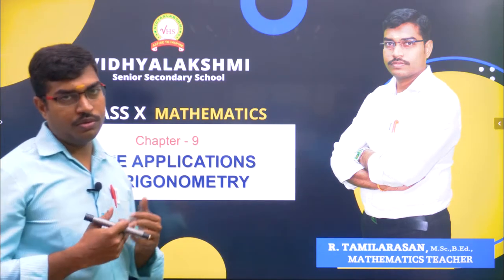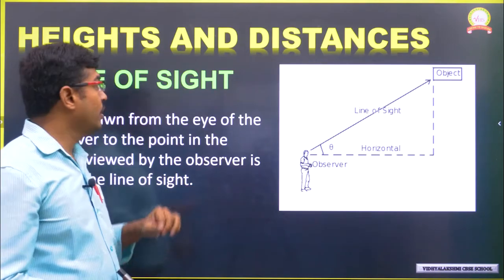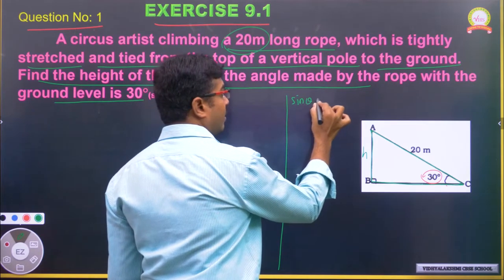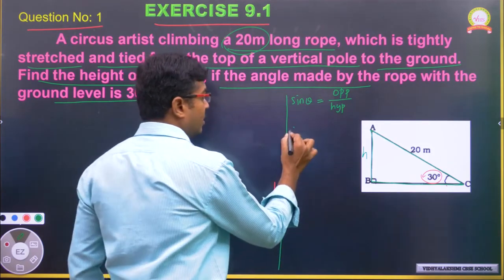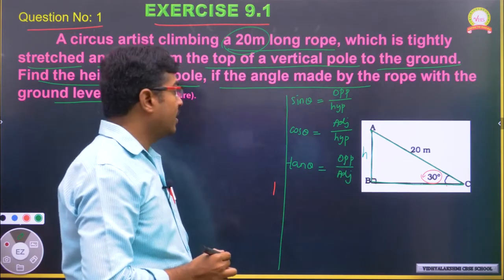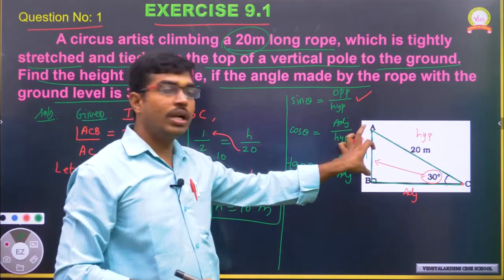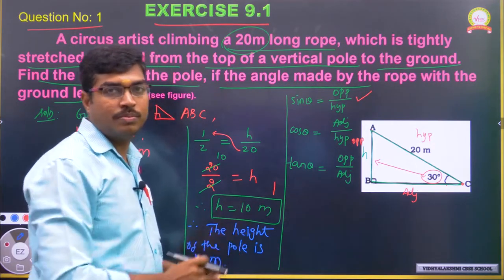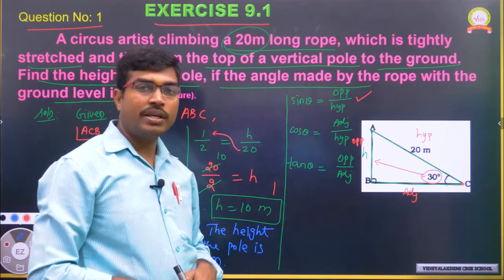Chapter 9 Some Applications of Trigonometry Part -1 | CBSE X Mathematics